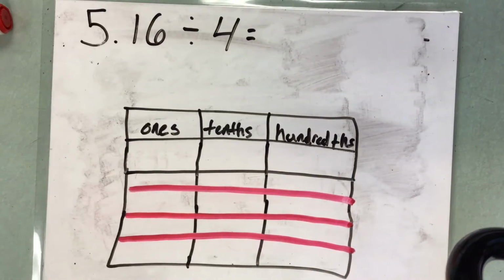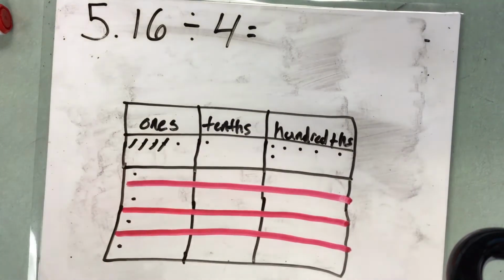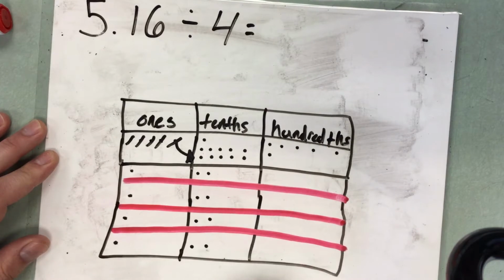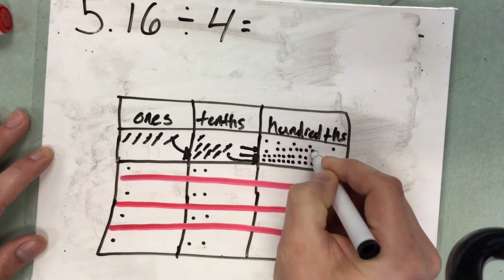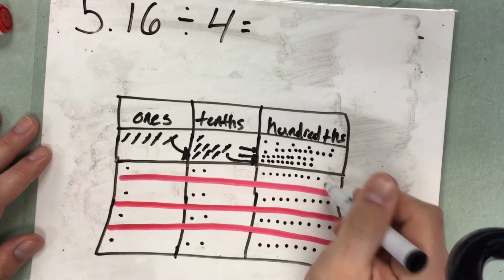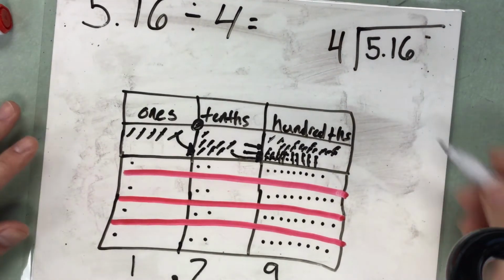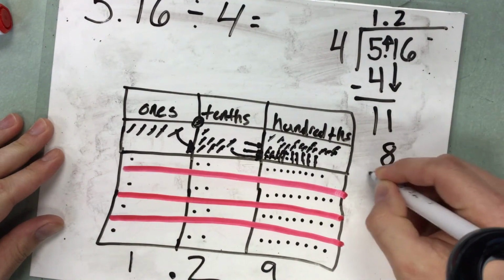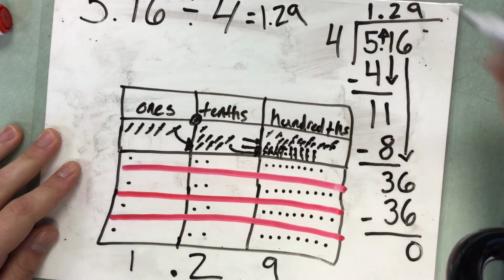Concept development 1.14.2